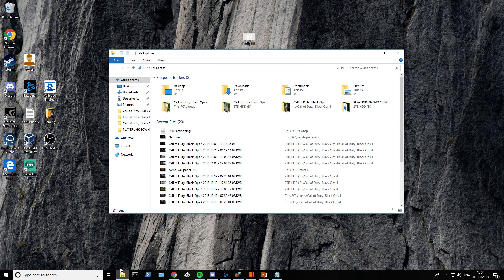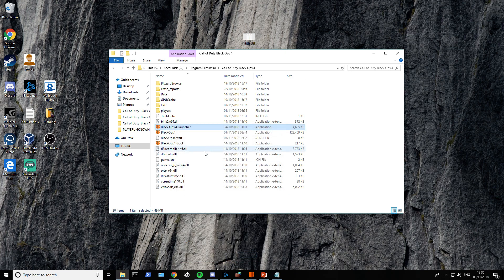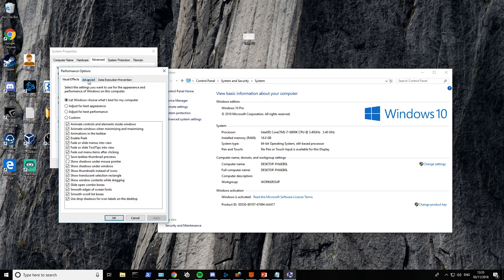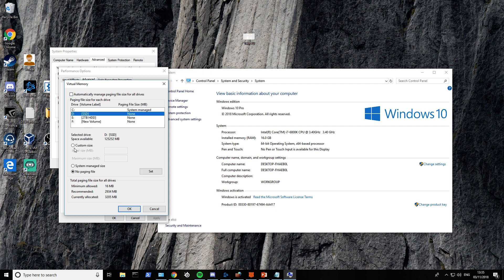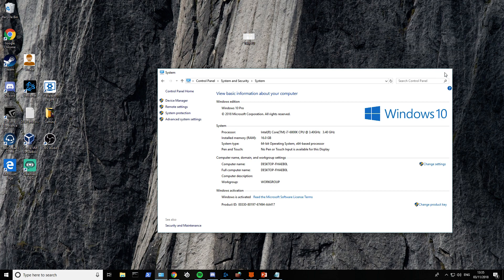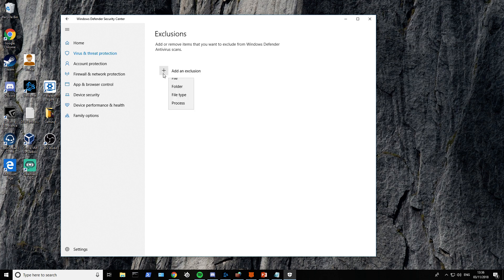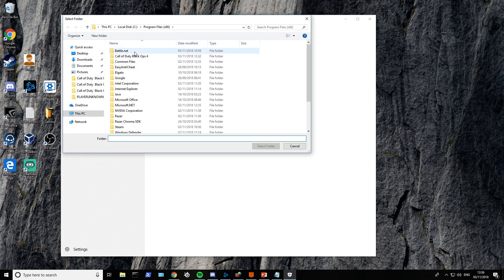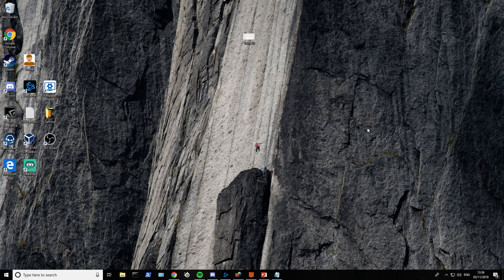BO4 Crashes, freezing and Fatal Error troubleshooting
Sorry for the clipping at the start i thought it was recording. i was just saying "it pisses me off when people take 10 mins to explain something that should take 5 seconds"

step 1. running as administrator allows the program to use more ram meaning if memory leaks are the problem this is a quick fix. unfortunately there is no way to stop memory leaks that i know of and this would be mainly down to the way the game is optimised on the dev's end. one thing you could do to minimise crashes is potentially get some more RAM.

Step 2. this step allows you to manually configure how much RAM you are sending to each drive allocation. If you need more performance out of your game i would recommend using as much ram as you have on the drive you are running the game on. Close processes in the task manager that you are not using and restart your computer if necessary.

Step 3/4. quite self explanatory, access is denied that could cause your system to try to close the game or a part of the games data that would cause an internal error or a fatal error.